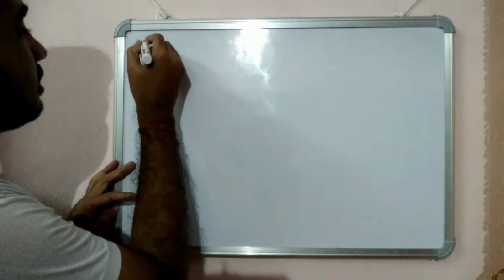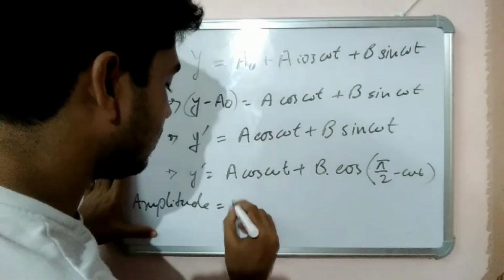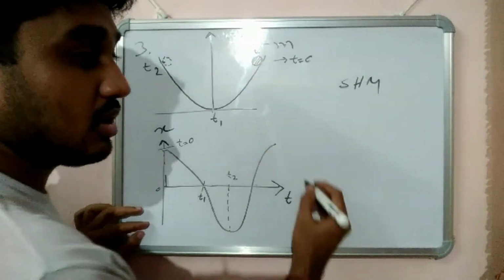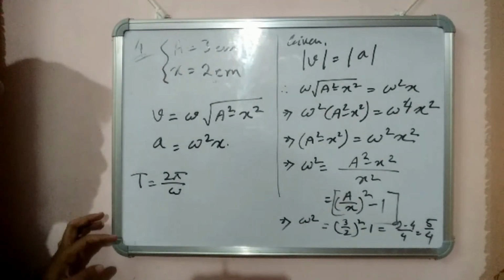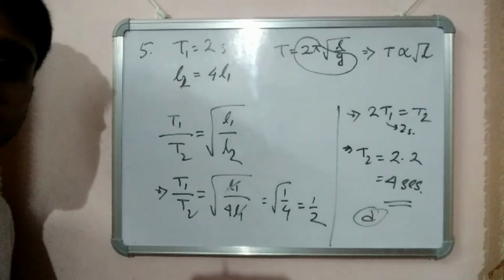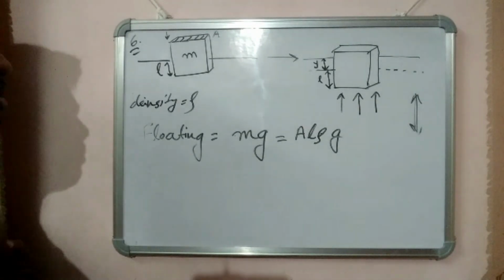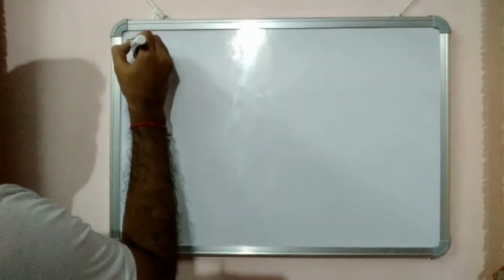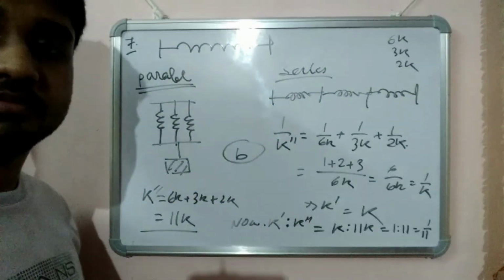Important QnA on Oscillation & SHM | NEET | Physics | Class 11 | 2021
In this video,  we will be discussing important questions on Oscillation which are important with respect to the NEET examination. Helm of Science, Welcomes you to a new Journey. The video lectures will be focused on Class 8, 9, 10, 11, 12 including JEE, NEET, and WBJEE.